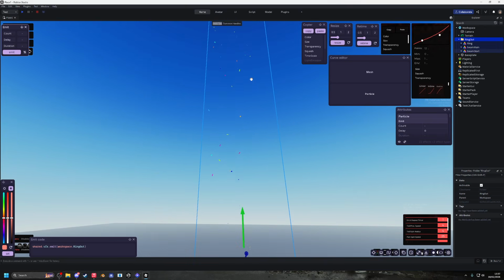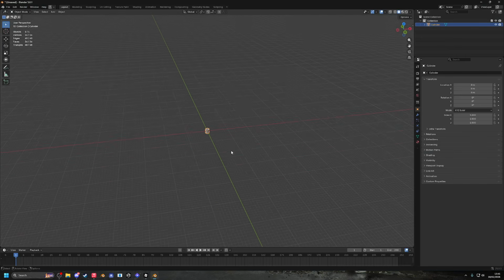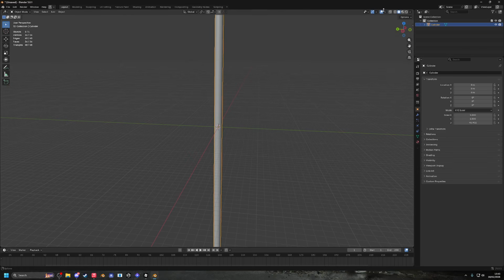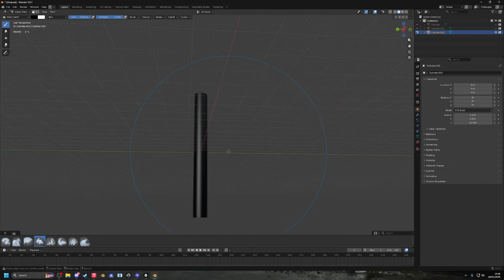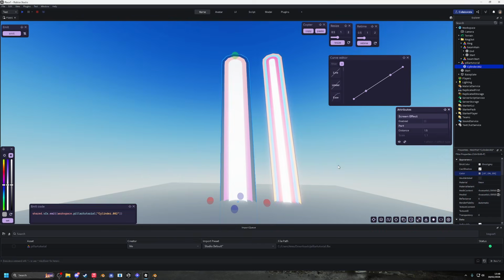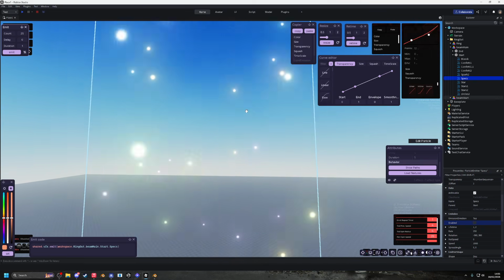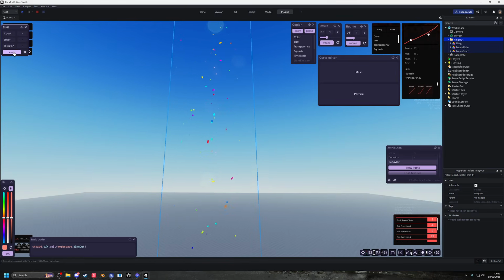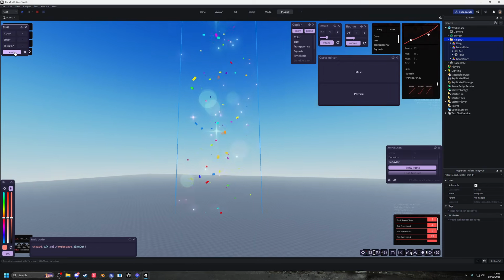how to make big pillar explosion roblox vfx